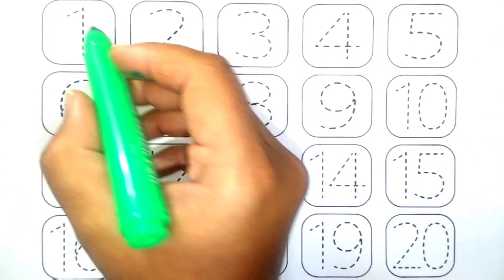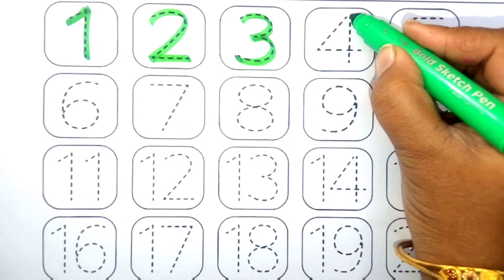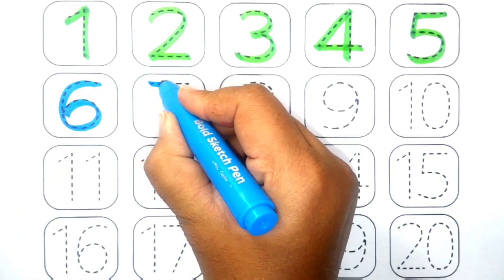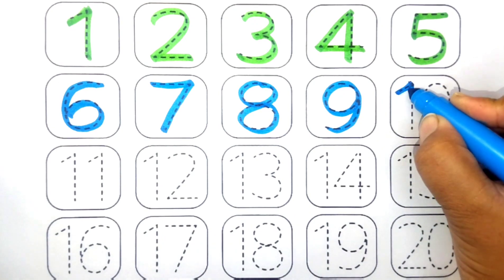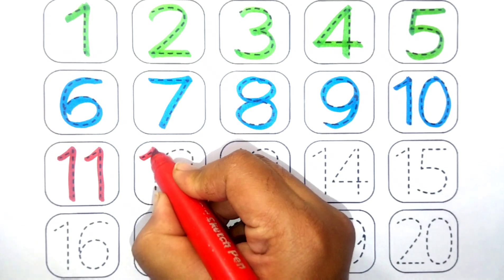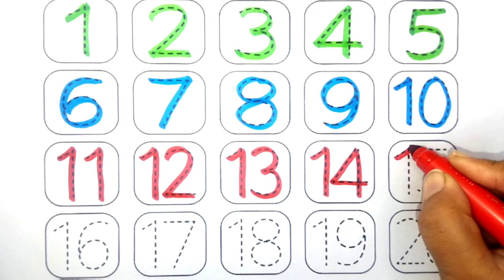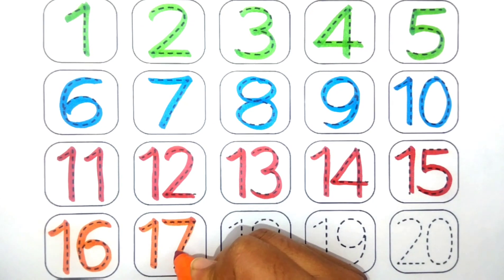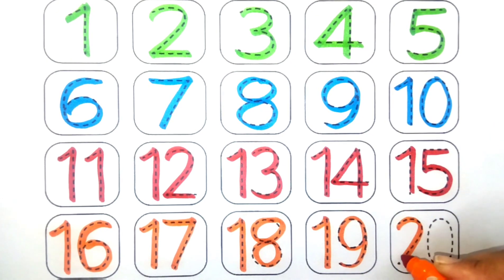123 numbers drawing, 123| counting to 20, numbers song | 1234 counting for toddlers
123 numbers drawing, 123 | 123 Numbers | counting to 10, numbers song | 1234 counting for toddlers

Your query:
numbers 123
123 numbers name
123 numbers drawing
learn numbers
123 counting
1234 song
12345
learn numbers
learn colors
number songs
number 1-100
numbers for kid
12345 rhymes
12345 kids songs
123 counting for kids
123 counting song
123 song
abc 123
123
123 123
1 to 50 counting
counting to 10
123 counting
100 number song